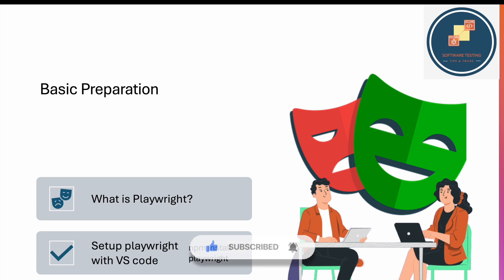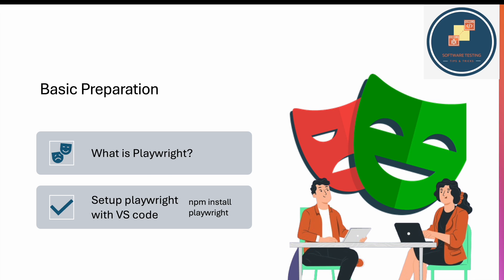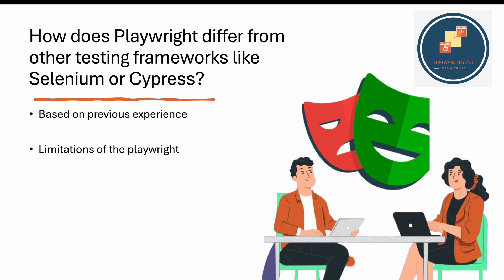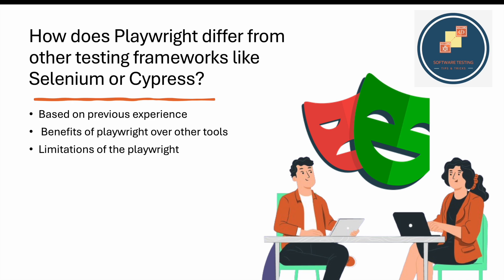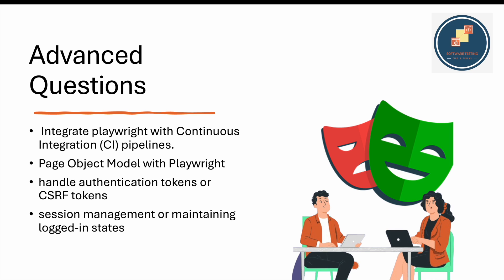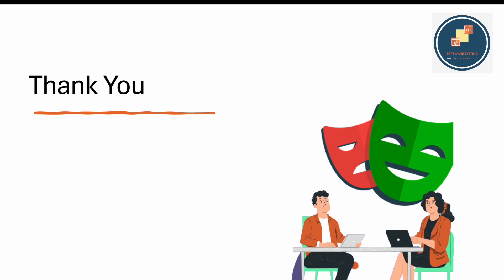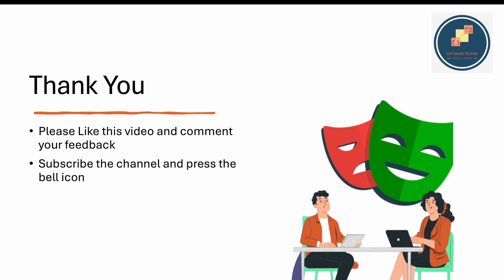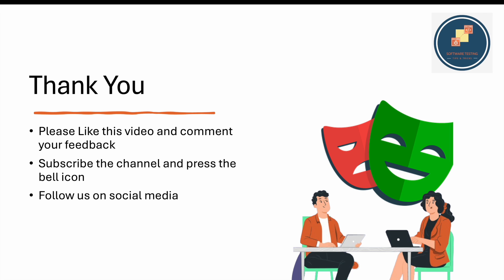Playwright Interview Questions - Tips and Tricks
Till now I have created Playwright tutorial videos for important topics for the beginners. So if you are appearing in the interview for automation role and your job description requires playwright expertise then company may focus on playwright in the interview. I have collected frequently asked playwright questions from my experiences in the interviews and other sources. Also divided them into the categories to make it simple. Here I have added most asked playwright interview questions and also suggested how to answer those questions.